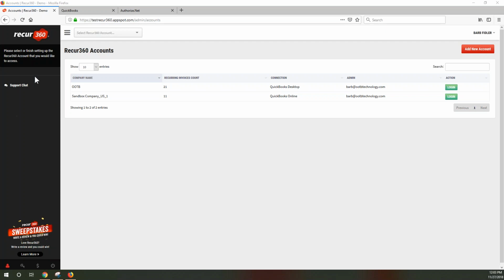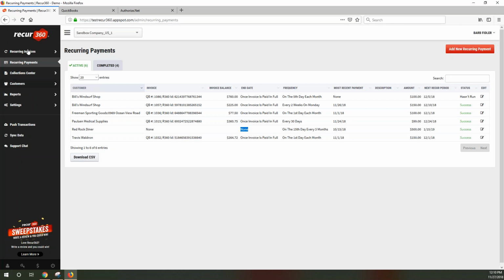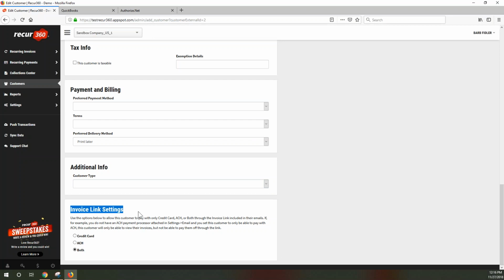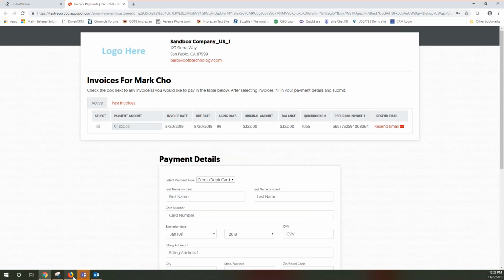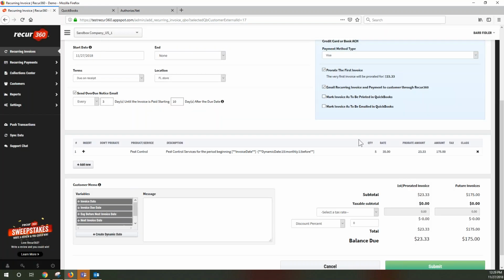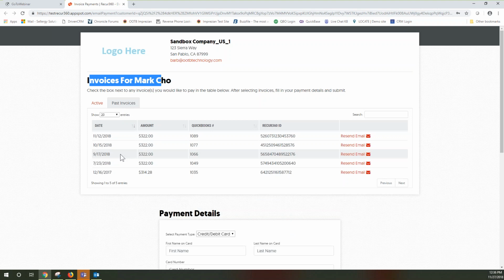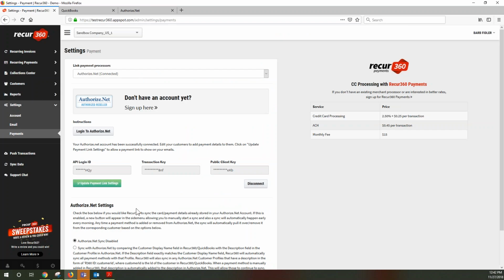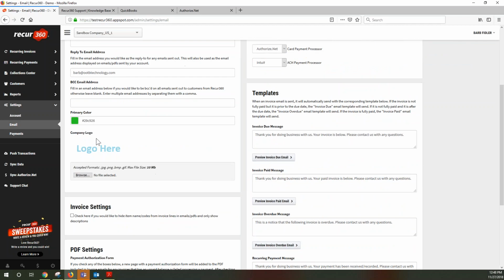Recur360 New Features: November 2018 - Tech Tuesdays